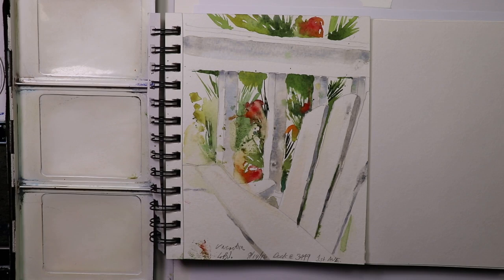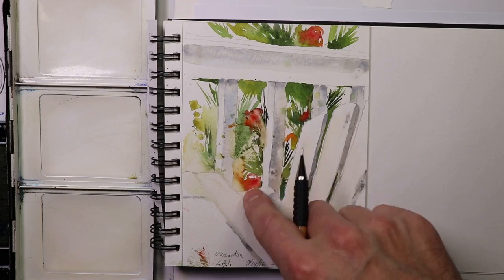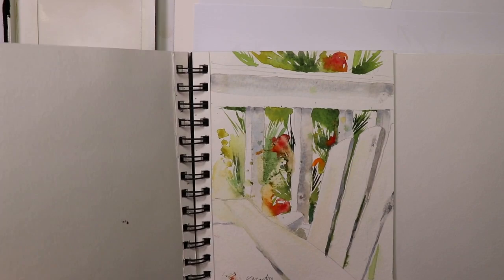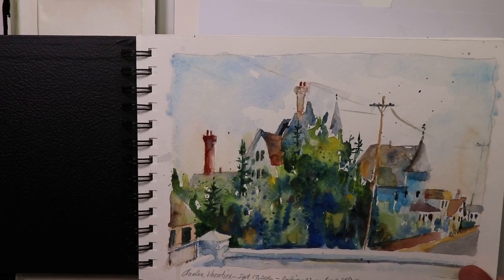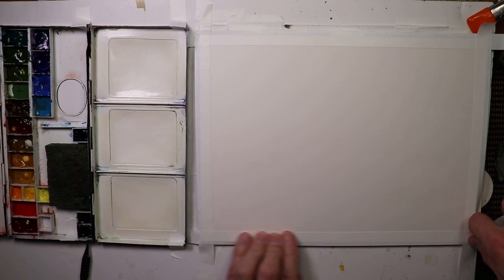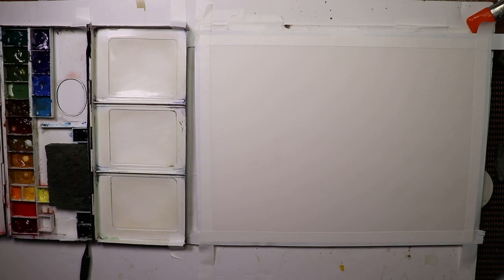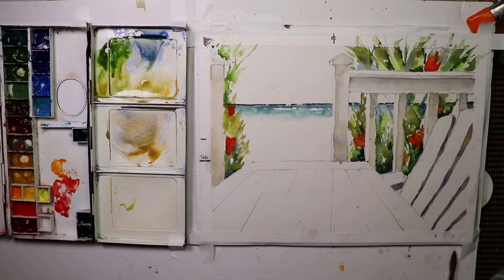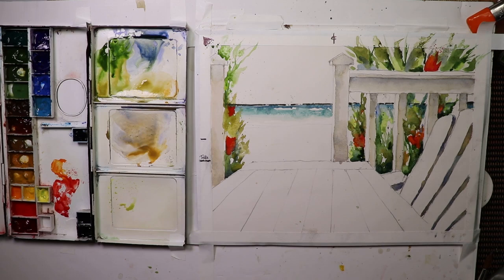Fun Sunlit Beach and Ocean Scene in Watercolor with Table and Chair - by Chris Petri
Hello, in the video we cover all steps and techniques to create a beautiful Seascape with bright sunlight and interesting flowers and foliage. The scene also has an interesting Table and Chair. If your interested in my palette, colors, and techniques please visit my other YouTube site WATERCOLOR IN 5. Happy Painting! You may also view my web site at chrispetri.com on a google search. A big thanks to Carmen Rodriguez and Tom Clark for the incredible production efforts creating the Intro and Outro videos here on my Channel. The following are key words related to the You Tube platform as well as a good research glossary. watercolors, painting, and drawing, Watercolours, Tutorials, How to paint, How to draw, contour drawing, colors, soft colors, painting, wet into wet, juicy washes, dry brush, splashing, splattering, palettes, Craig Young, brushes, kolinsky sables, red sables, sword liners, filberts, daggers, flat brush, square brush, round brushes, masking fluid, liquid frisket, rigger brushes, arches, Fabriano, Buckingford, Strathmore, French easel, glass top art table, masonite, out of the tube color, Favorite watercolor artist’s- Charles Reid, Winslow Homer, Alvaro Castagnet, Edward Hopper, Mel Stabin, Steven Cronin, Edgar Whitney, Steve Hall, Edward Wesson, Amanda Hyatt, Claude Monet, Herman Pekel, Greg Allen, Edward Hopper, John Hoar, Edward Wesson, Joseph Zbukvic, Winslow Homer, Chris Forsey, David Curtis, Bill Buchman, Robert Burridge,  Edward Wesson, Ken Howard, John Tookey, Andrew Pitt, Tom Lynch, John Yardley, Jake Winkle, Tony Van Hasselt, Tom Hoffman, Zoltan Szabo, Ed Whitney, Winslow Homer, Edward Wesson, Ed Hopper and Norman Rockwell, Judi Wagner, Jeanne Dobie, Adebanji Alade, William Alexander, Bob Ross, Lynn Pittard, Burne Hogarth, Andrew Loomis, G.F. Brommer, Stephen Quiller, YouTube views, Agnescecile, Darrell Tank, peter wooley artist, Fine Art-Tips, Mr. Otter Art Studio, Painting fast and slow, tonal value, design, angles, the rectangle, the tick tack toe, the golden mean, leading the eye, directional changes, push and pull, fresh paintings, muddy paintings, greys, colors vibrancy, roygbiv, munsel, triadic, space division, rough paper, smooth paper, cold press, hot press, acid free, 100% cotton, print paper, swatches, H strokes, Z stokes, lose edges, keep edges, chroma, intensity, value range, pastel, acrylic, oils, fumes, health hazards, poison paints, cakes, pans, tubes, semi moist, chalky, transparent, semi-transparent, lifting, staining, opaque, granulation, sediment, juicy washes, loose and free watercolors, tight watercolors, misbehaving watercolors, blossoms, cauliflowers, balloons, International Artist magazine, Watercolor magazine, Blicks, AC Moore, Pearl Paints, Cheap Joes, Jerrys Artsarama, Micheals, Art Express, sumi inks, speedball ink, urban sketching, Teoh Yi Chie,  stretching paper, taping paper, blocks, workshops, art institutes, art schools, perspective, line of site, eye level, cone of vision, vanishing point. Watercolor painting is passion! I have the greatest respect and honor for art! These things all relate closely to my art. Watercolors, colors, painting, wet into wet, juicy washes, dry brush, splashing, splattering, pallettes, brushes, kolinsky sables, red sables, sword liners, filberts, daggers, flat brush, square brush, round brushes, masking fluid, liquid frisket, rigger brushes, arches, fabriano, buckingford, Strathmore, French easel, glass top art table, Masonite, Hal Reed- Fav watercolor artist’s- Charles Reid, Winslow Homer, Alvaro Castagnet, Edward Hopper, Mel Stabin, Edgar Whitney, Steve Hall, Edward Wesson, Amanda Hyatt, Claude Monet, Herman Pekel, Edward Hopper, John Hoar, Winslow Homer, Joseph Zbukvic, Winslow Homer, David Curtis, Edward Wesson, Ken Howard, John Tookey, Andrew Pitt, Tom Lynch, John Yardley, Jake Winkle, Tom Hoffman, Zoltan Szabo, Ed Whitney, Winslow Homer, Andrew Wyeth, Edward Wesson, Ed Hopper, Hal Reed, and Norman Rockwell.